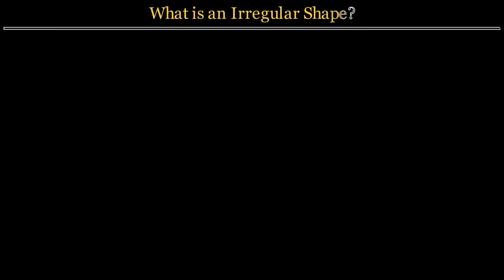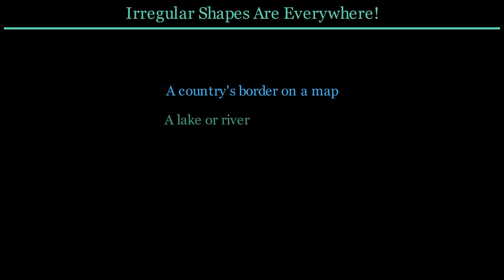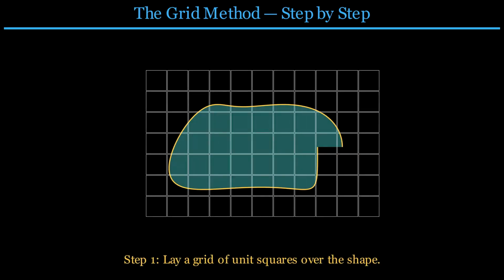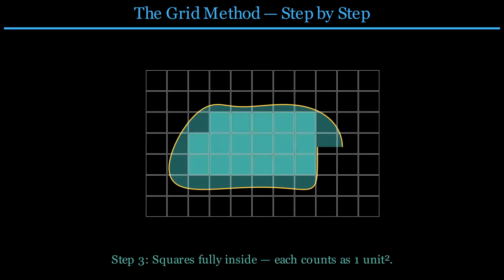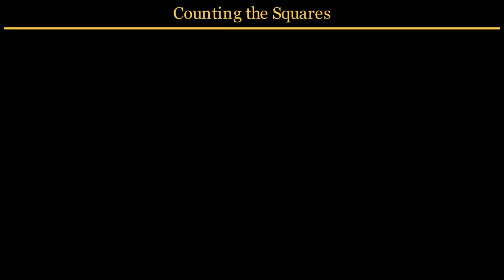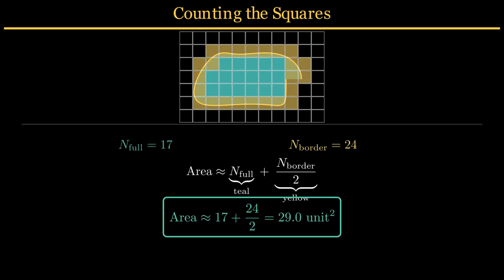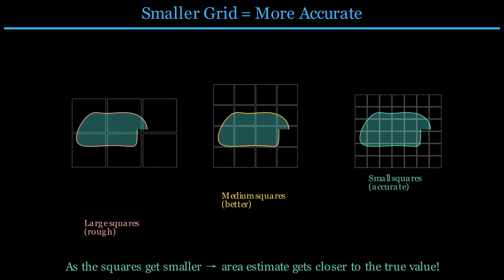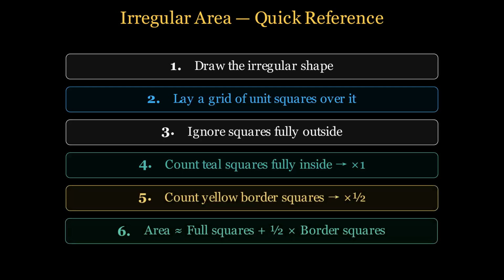What is Area? The Only Explanation You Need (Part 2) | Area of irregular shapes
What if a shape has no formula?

In this video, we learn how to find the area of irregular shapes using a simple and powerful technique — the Grid Method.

You’ll learn:
✔ How to measure area without formulas
✔ How unit squares help approximate area
✔ Counting full and partial squares
✔ Why smaller grids give more accurate results
✔ The idea behind integration (intuition)

This method works for lakes, maps, leaves, and any irregular shape.

Part 1 covered the basics of area — this video takes it further.